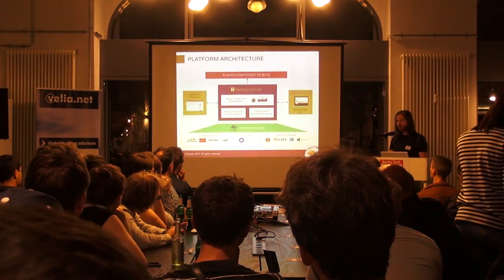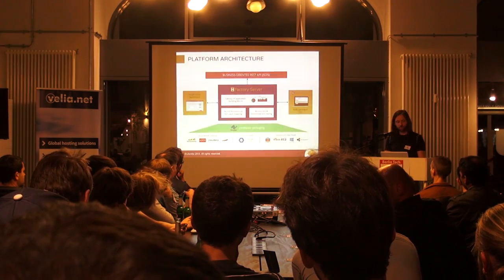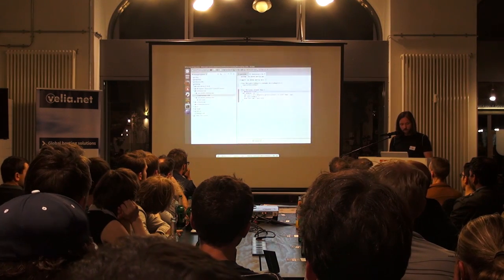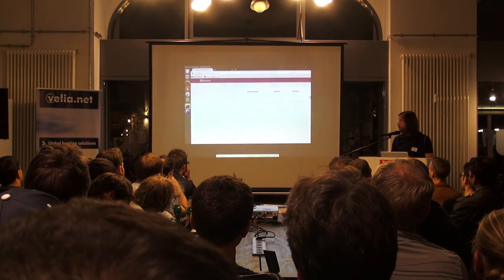21st Berlin Tech Meetup - Ubeeko - 03.09.2015